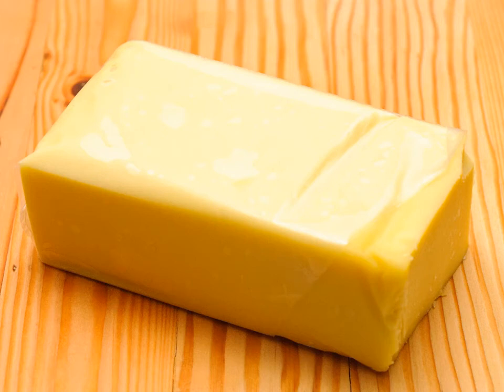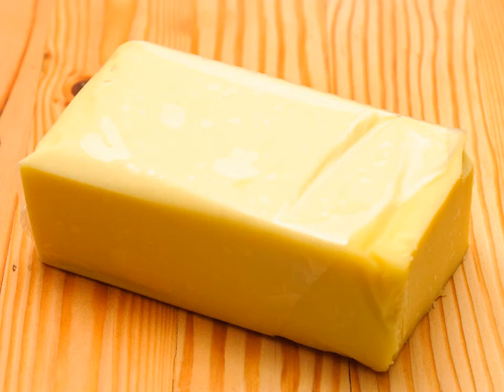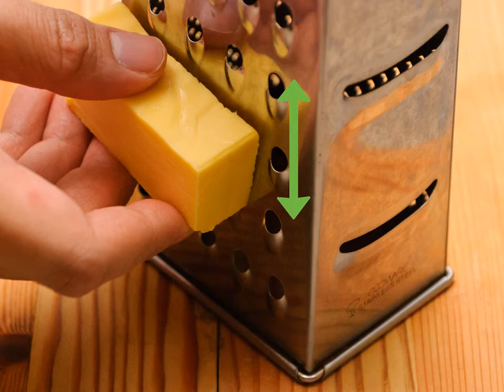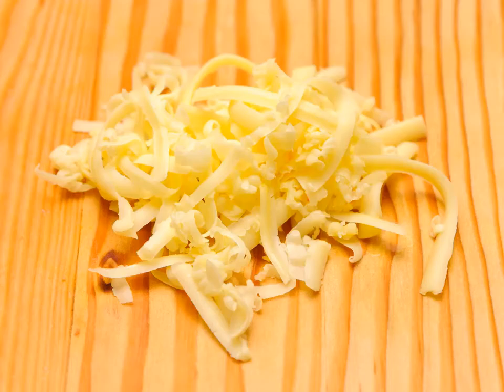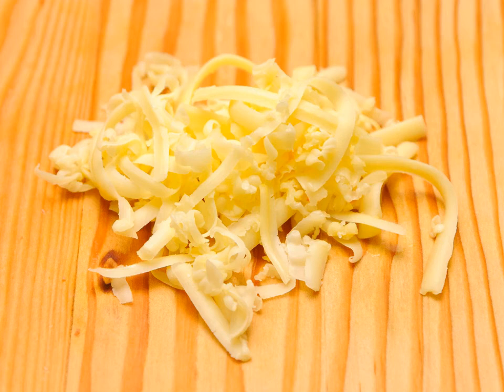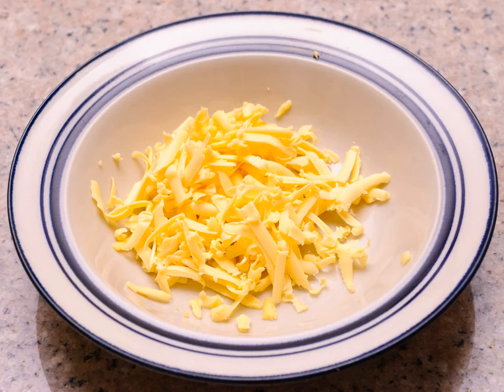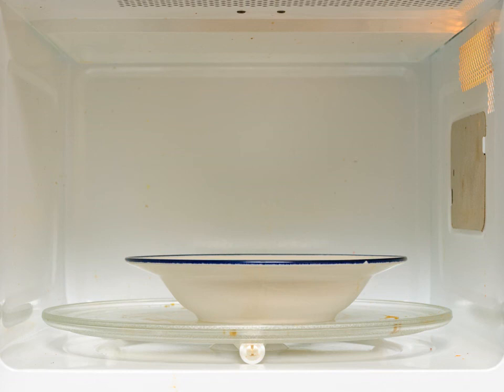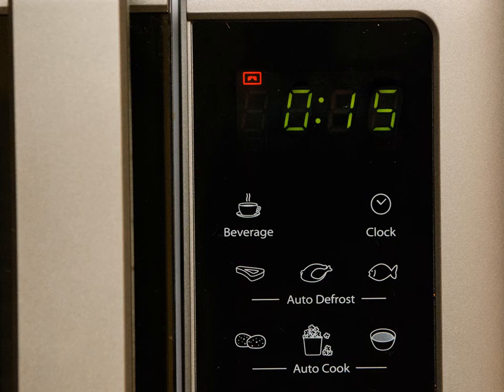How to Melt Cheddar Cheese